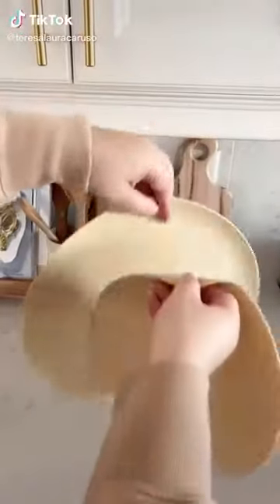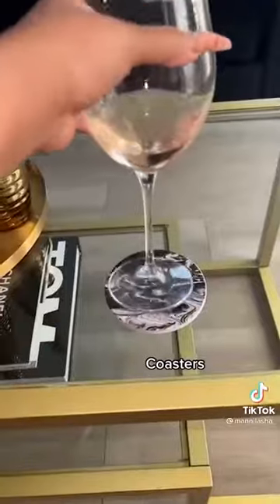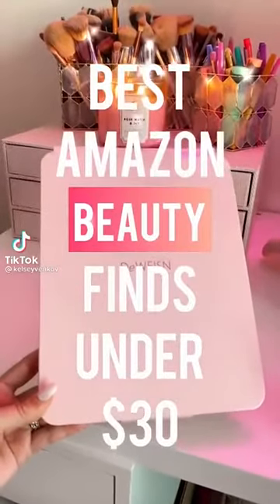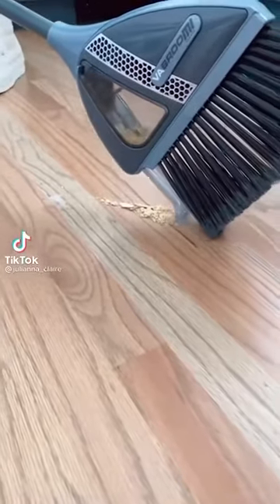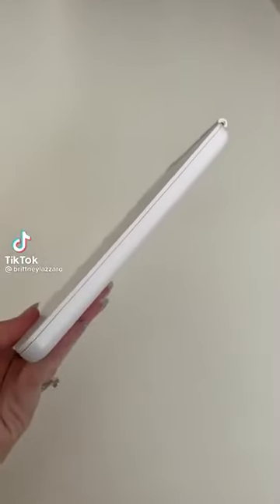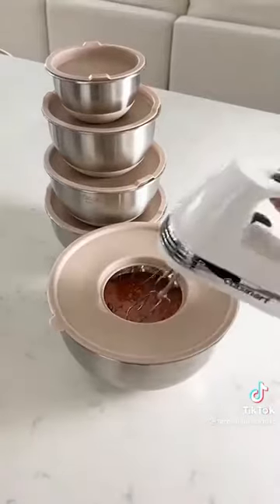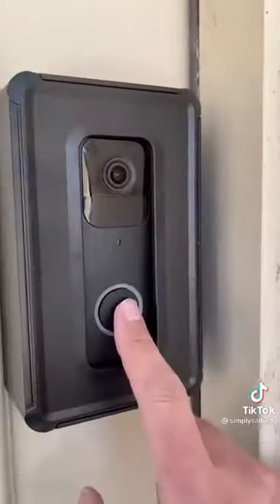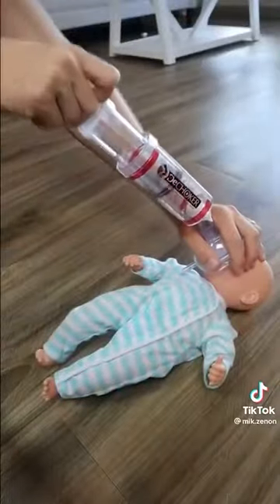AMAZON MUST HAVES That TikTok Made Me Buy It Amazon Finds With Links April 2022 GADGETS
00:00 @teresalauracaruso
Heat Resistant Silicone Mat
00:21 @mannilasha_
Cloud Magnetic Key Holder
Remote Holder
Electric Candle Lighter
TV Stand Fireplace
Motion Sensor Trash Can
Wall Mount Cereal Dispenser
Alexa Echo Show
Home Bar
Coasters for Drinks
00:48 @lovetoclean_myhouse
Ice Cube Tray With Lid
01:20 @lovetoclean_myhouse
Wireless Charger 3 in 1
02:01 @lashhuggers
02:15 @kelseyvenkov
Travel Mirror
Compressed Facial Sponges
Moisturizing Lip Mask
Makeup Sponge Holder
Ice Globes for Facials
Flawless Facial Massage Ice Roller
Big Hair Claw Clips
Satin Pillowcase
03:17 @julianna_claire
Sweeper with Built-in Vacuum
03:42 @heartdefensor
Dog Travel Bag
04:11 @cheyanemonet
Mens Pilot Sunglasses
Men's Wild Cargo Pants
Men's Casual Military Pants
Women Y2k Cargo Jeans
Womens Casual Sweatsuit Tracksuit Set
Women's Slide Slipper
04:24 @brittneylazzaro
Makeup Mirror With Light
Travel Jewelry Box
04:46 @white.blank.space
Iron Pan Seasoning
04:59 @thatmomalli
Dental Floss Dispenser
05:16 @teresalauracaruso
Mixing Bowl Set
05:45 @stuffyouactuallyneed
Silicone Dividers
06:05 @simplysalfinds
Doorbell Door Mount
06:31 @shaileeclark
Smiley Face Plush Slipper
Lime Crime Freckle Pen
14K Gold Necklace
Weekly, Monthly and Yearly Planner
Essentials Hoodie
06:56 @prettylittlediy
Clear Plastic Boxes
07:09 @nicholepz
Workout Sets for Women
Womens Yoga Set
07:20 @mik.zenon
Child Standing Tower
Baby on Board
Child Door Alarm
Anti-Choking Device
07:49 @meredithlauren
Roll-Up Dish Drying Rack
Extendable Strainer
Drain Basket
Oil Dispenser Bottle

✅ Thanks to all the amazing TikTok creators for making these videos. Please go and support them on TikTok with the usernames provided.
✅ If your TikTok is in this compilation and you want it to be removed or reaccredited, please kindly e-mail at any time. Thank you for your understanding.